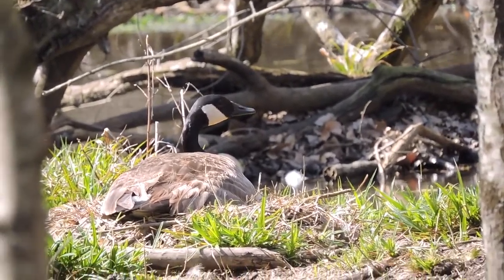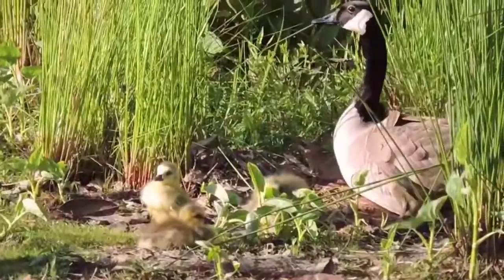Robert Boyd Wildlife Vlog Episode 1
Here is the first of a weekly videocast I am making about the wildlife I see out on my nature walks. Please let me know if you want me to keep making these videos.

Table of Contents:
0:19 Goose Nest
0:28 Great Horned Owl Nest
0:54 Flower Timelapse
1:14 Underwater Microscope Footage